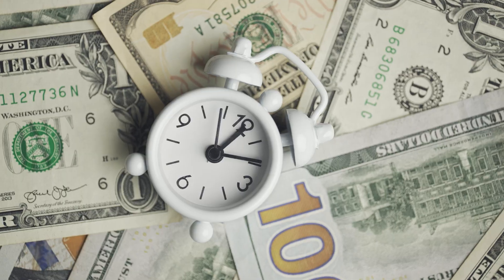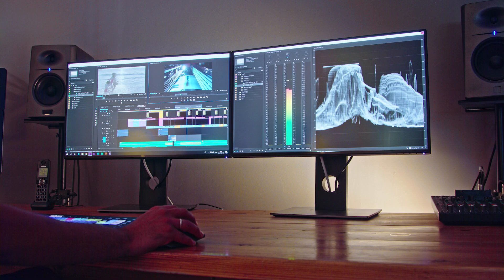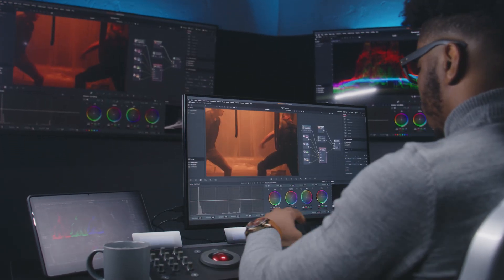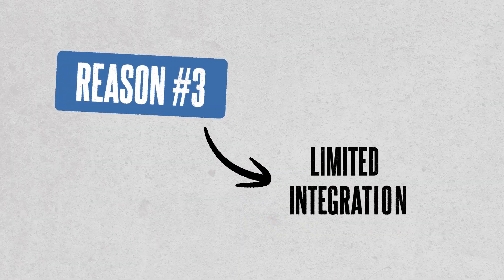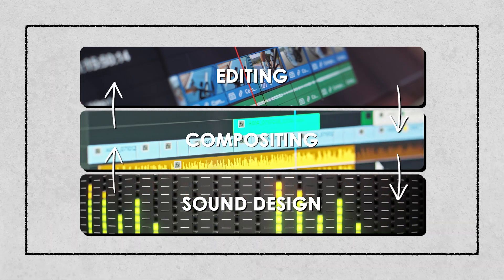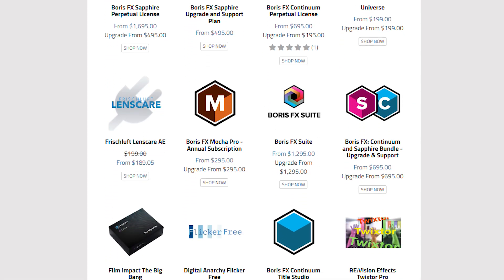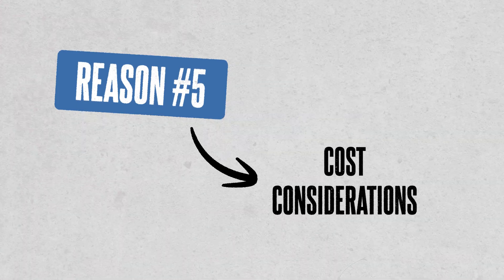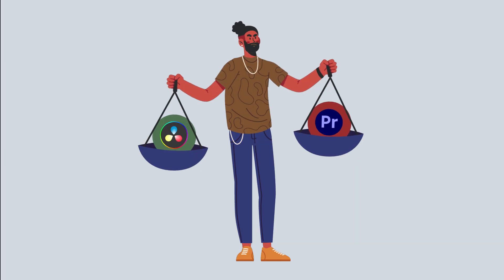Don't Switch To DaVinci Resolve (Or You'll Regret?)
Considering switching to DaVinci Resolve from Premiere Pro? This video exposes the hidden challenges and potential regrets of making the switch. Learn about its steep learning curve, compatibility issues, and the real cost behind its 'free' version before you take the leap!

0:00 Intro
0:28 1. Learning Curve
1:34 2. Compatibility Issues
2:20 3. Limited Integration
3:05 4. Limited Third-Party Support
3:50 5. Cost Considerations
4:47 Outro